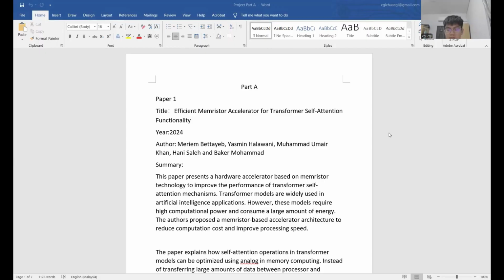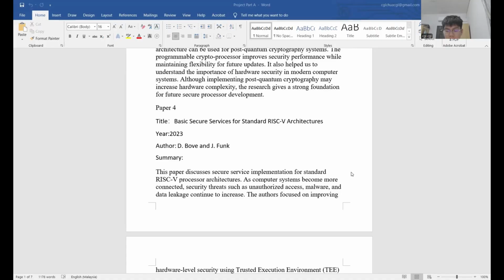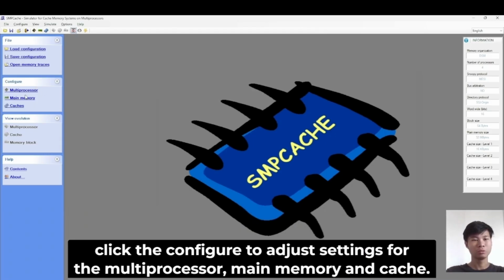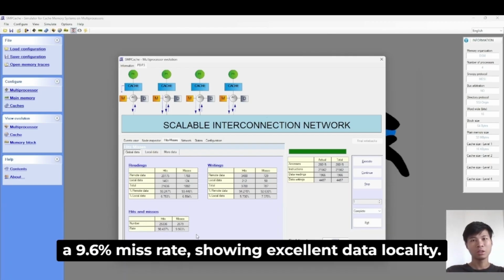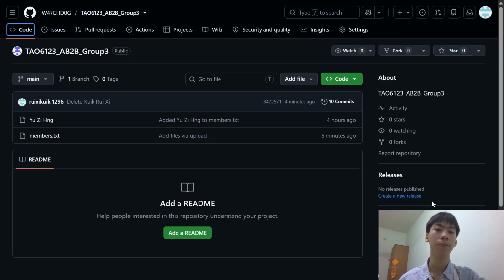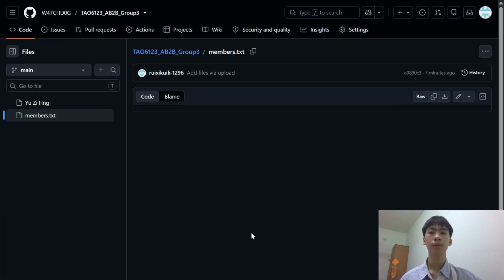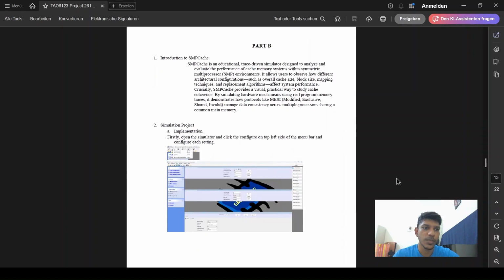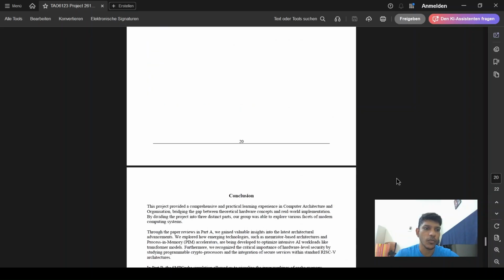TAO6123 COMPUTER ARCHITECTURE AND ORGANISATION PROJECT